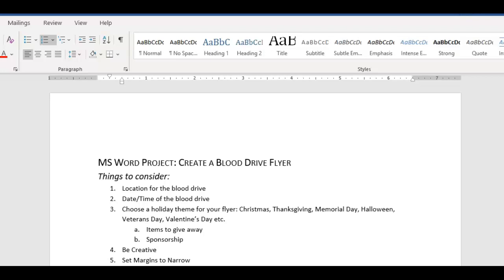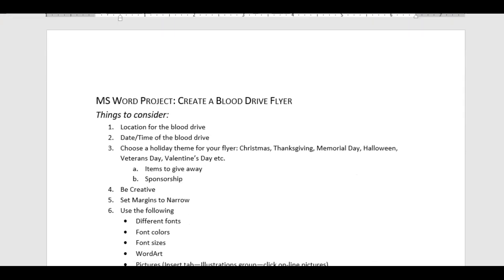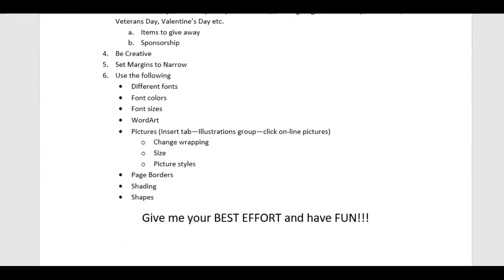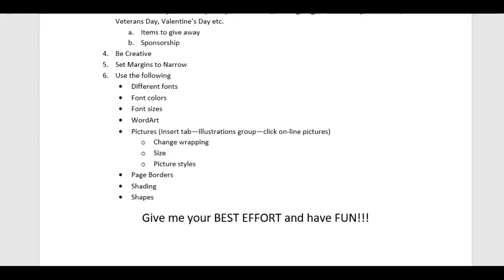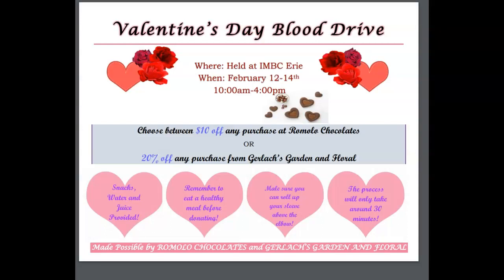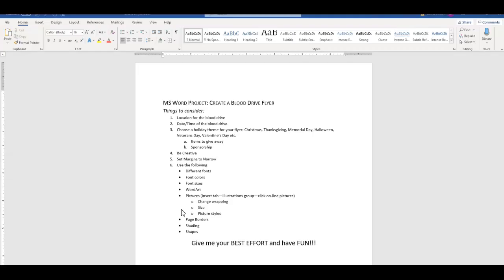Ms. Kidder's Week 2 Micro-lecture